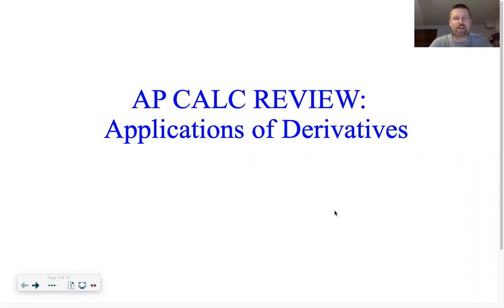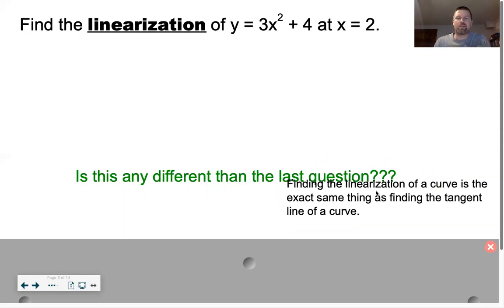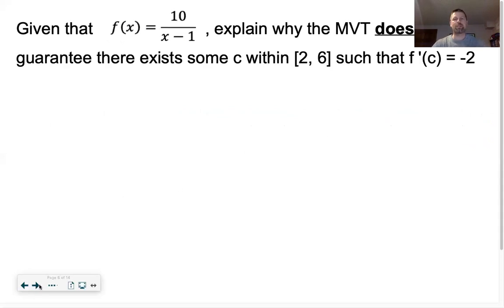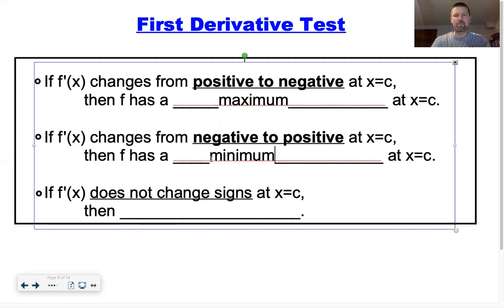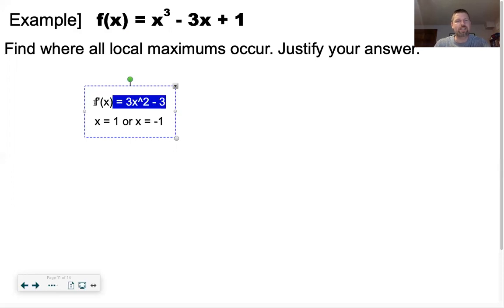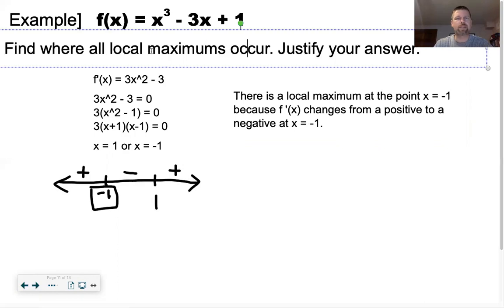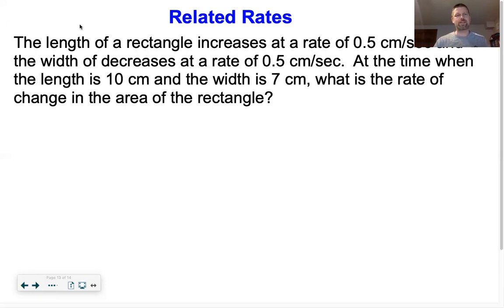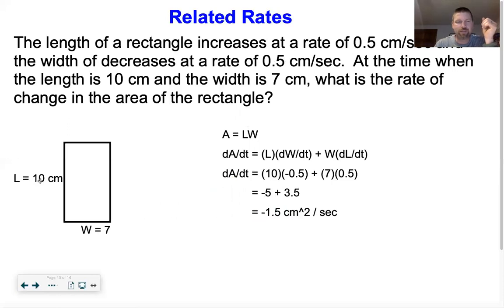Applications of Derivatives Review